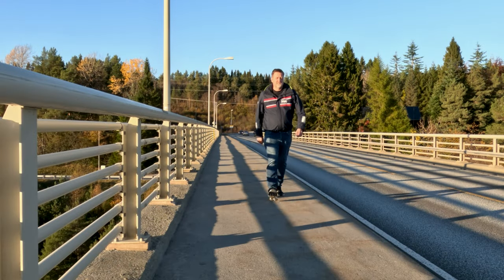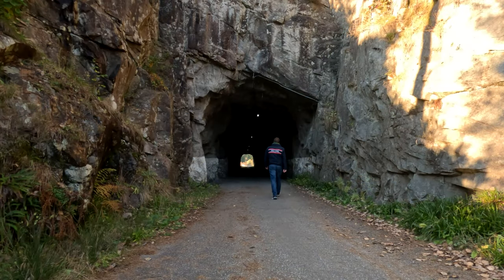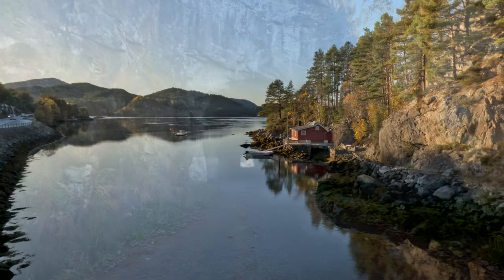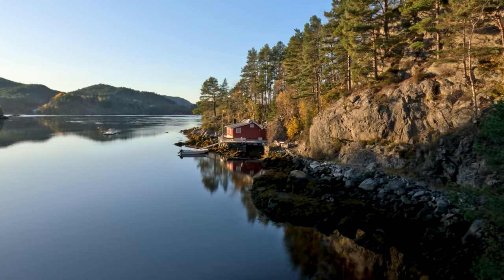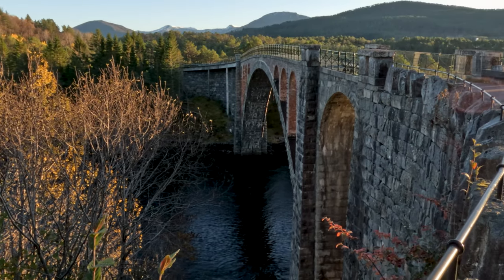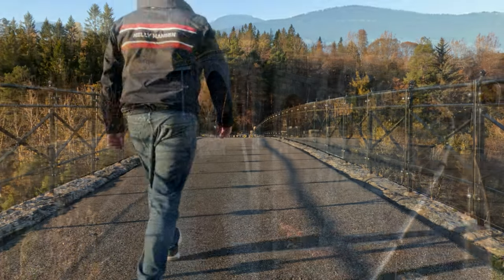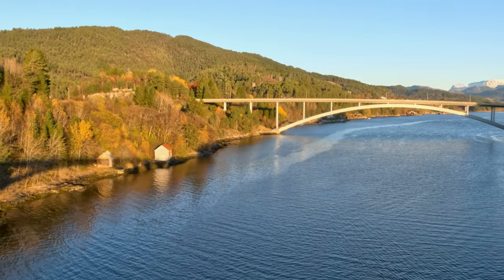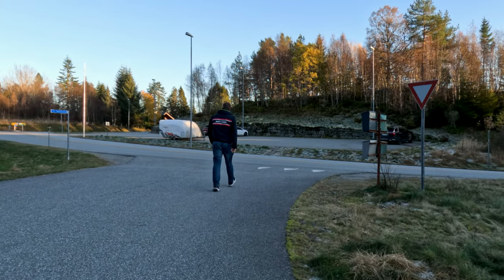Exploring Skodjebruene: A Scenic Hike Around Norway’s Historic Stone Arch Bridges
Are you looking for a scenic and historic hike in Norway? Join me as I explore the Skodjebruene, two beautiful stone arch bridges that cross the Skodjestraumen in Ålesund. These bridges were built in 1922 and are the largest of their kind in Norway. They are also protected as cultural heritage sites and offer stunning views of the surrounding landscape.
In this video I will take you around the trail at Skodjebruene, from the parking lot, and over the new bridge, before entering the tunnel that leads out to the old bridges. You will get to know some small fun facts about the bridges, and also see the recreational area on the middle island where you can barbeque or go fishing.
The hike is about 3 kilometers long and takes about 40 minutes to complete with some stops underway. It is suitable for all ages and fitness levels, as the terrain is mostly flat and easy to walk on. You can also bring your bike or your dog, as the bridges are now only open for pedestrians and cyclists. Along the way, you will enjoy the fresh air, the sound of the water, and the sight of the mountains and the sky.
If you are interested in seeing more of Norway’s natural and cultural wonders, don’t forget to subscribe to my channel and hit the bell icon to get notified of new videos. I would love to hear from you!

00:00 Introduction
02:28 Start hike
05:05 End